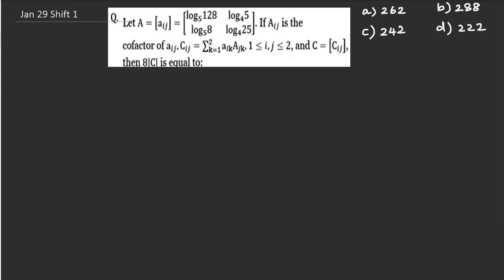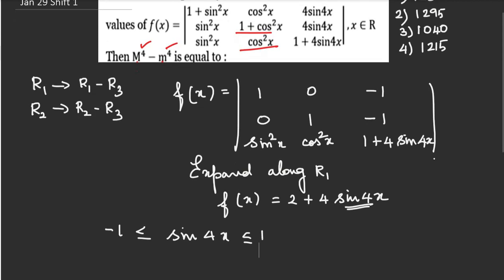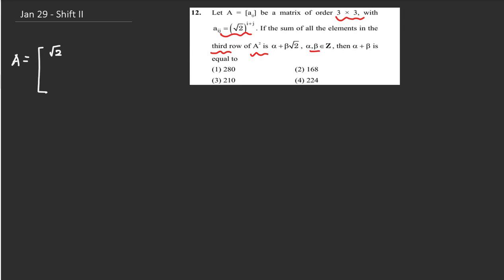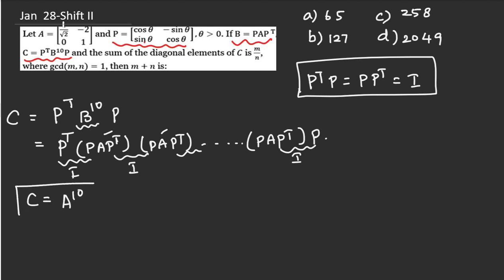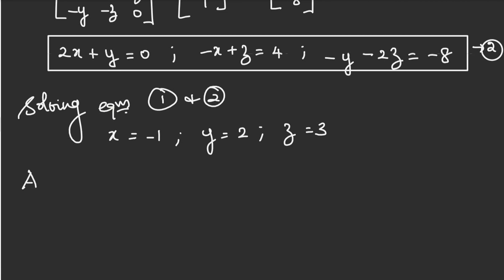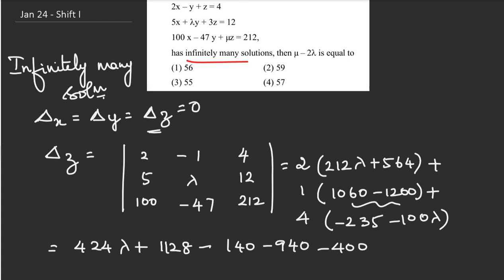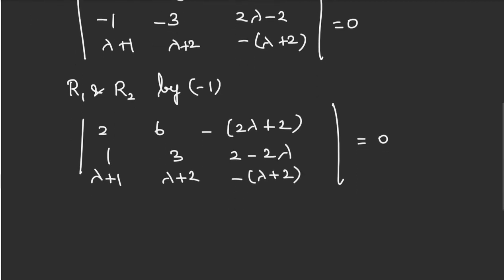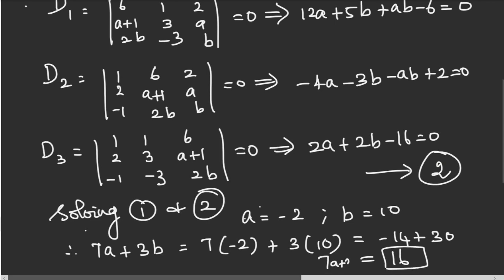"Top PYQs of Matrices & Determinants | JEE Mains-Jan 2025 Exam Questions Solved!"/ English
📚 Matrices & Determinants | January 2025 PYQs Solved! 🔥
Welcome back, future toppers! In this video, we’re diving deep into the actual PYQs from January 2025 based on Matrices and Determinants—one of the most scoring topics in Maths! ✅

🔍 What you’ll learn:

Step-by-step solutions to the latest JEE/Main/Board level questions

Smart tricks to solve faster & accurately

Key concepts & formulas you MUST know

📘 Whether you're preparing for JEE Main, CBSE Boards, or any competitive exam, this video is your complete guide to mastering PYQs in Matrices & Determinants.
🧠 Stay till the end for a bonus tip that could save you crucial time in the exam!
💬 Got doubts? Drop them in the comments—I respond to all!